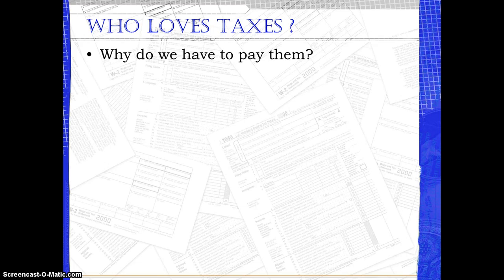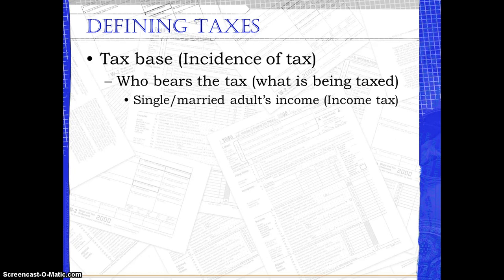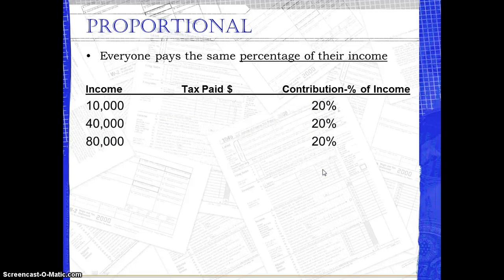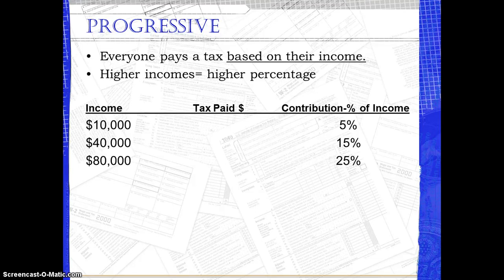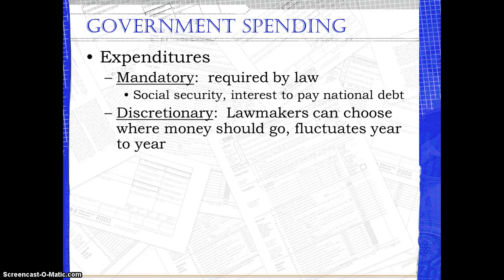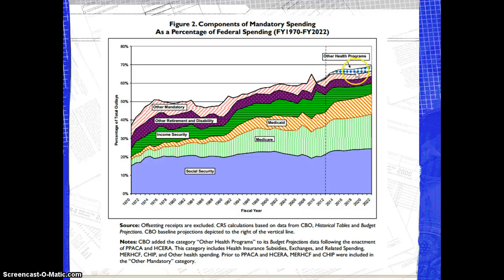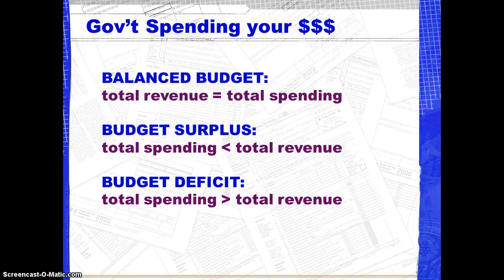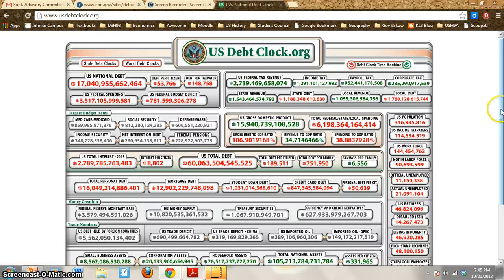Econ Unit 4 Video 3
Taxes, Spending, and the National Debt